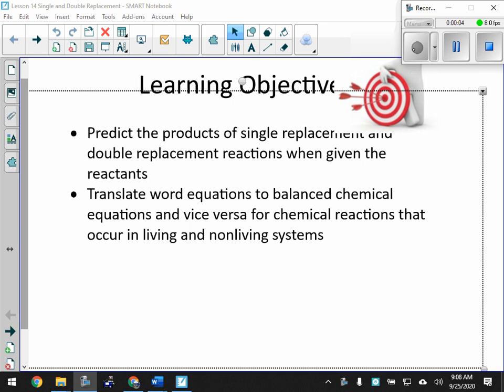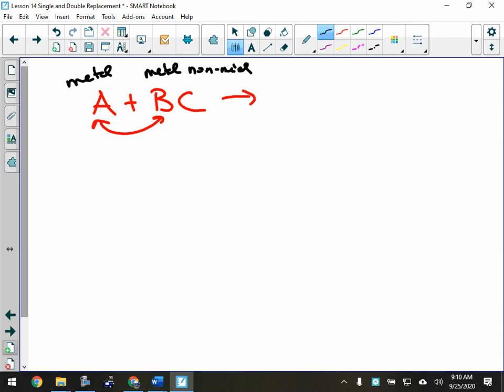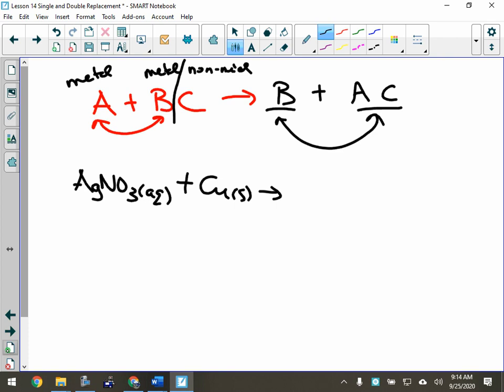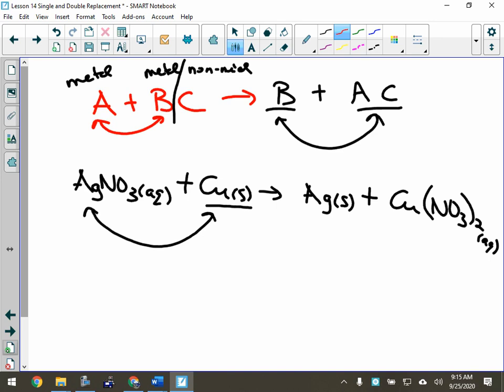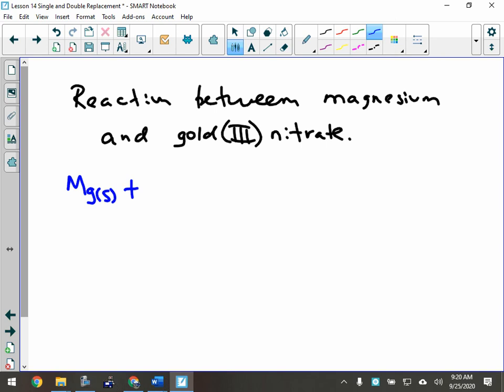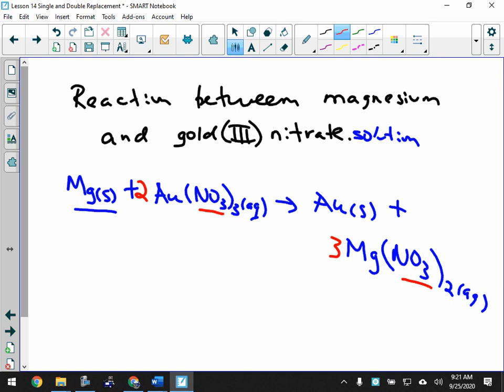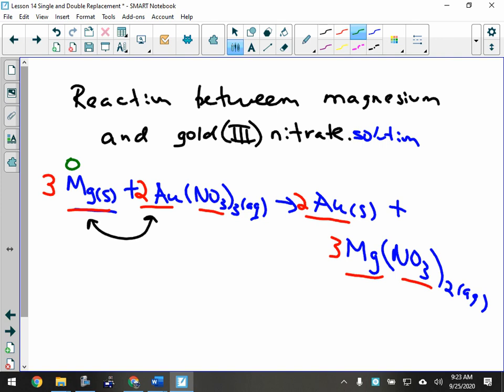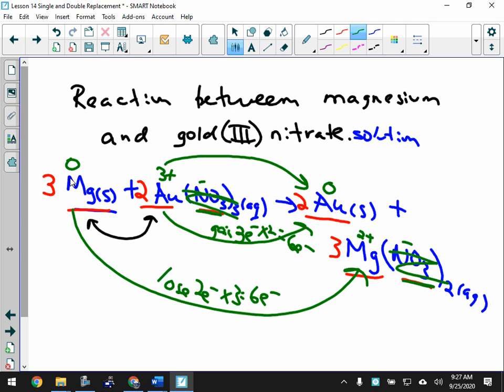Unit 1 Lesson 14 PT A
Single and Double Replacement Reactions